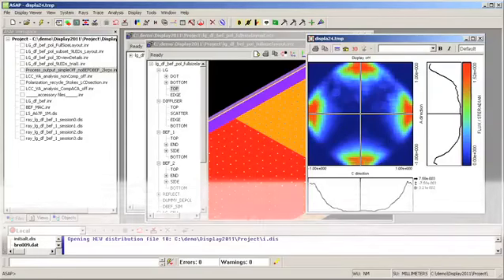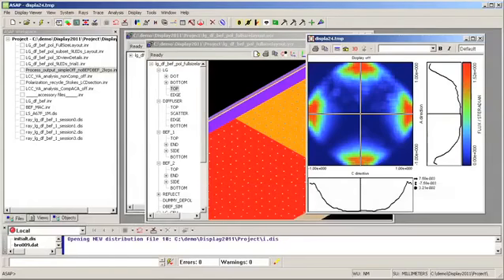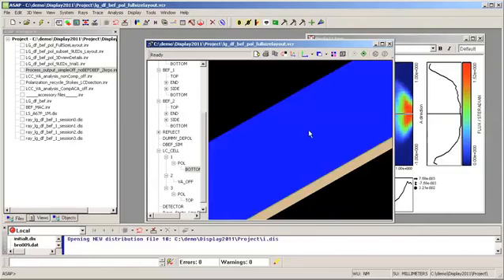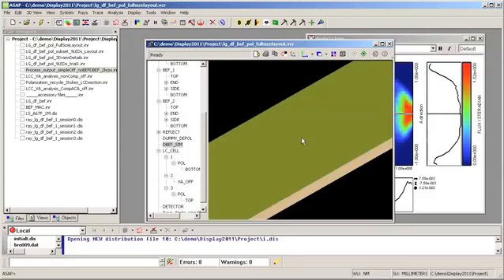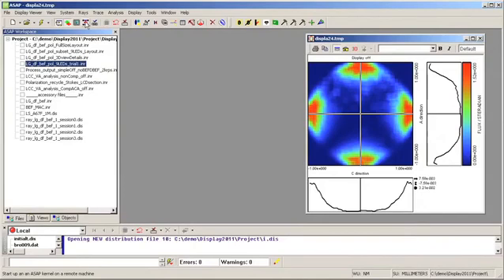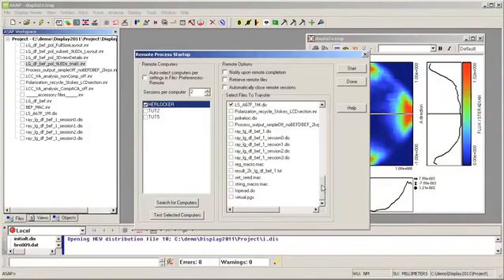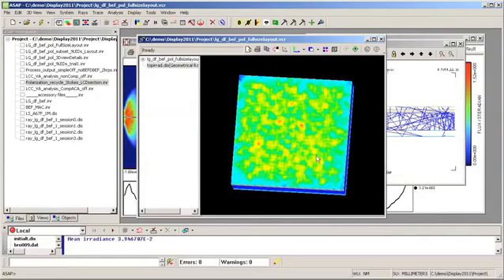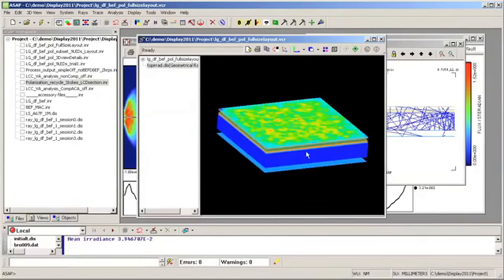LED Edge Lit High Definition HD Display Design in ASAP Demo Movie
Good news that the significant capability in polarization devices and analysis has been added in ASAP recently. This has enabled the modeling of liquid crystal displays from the LED sources in the backlight unit, through the backlight, and out the polarization optics of the front end. Results from these models can describe the extinction in the OFF state or the contrast of the display system, and we can look at both directional and positional characteristics of the light in the viewer's space.